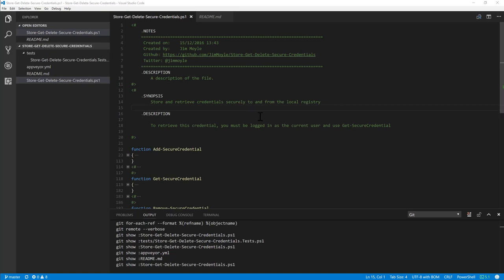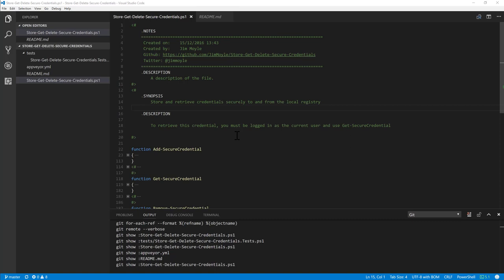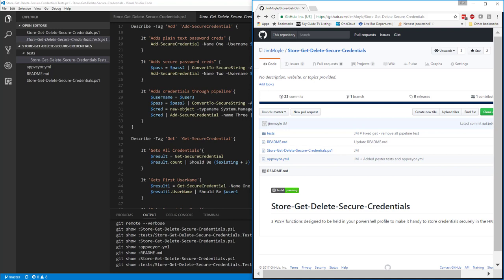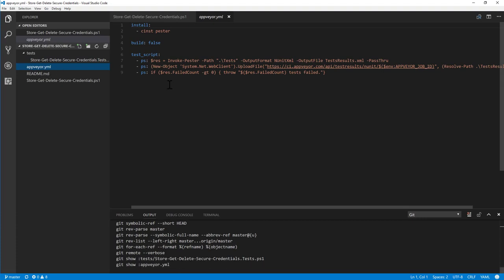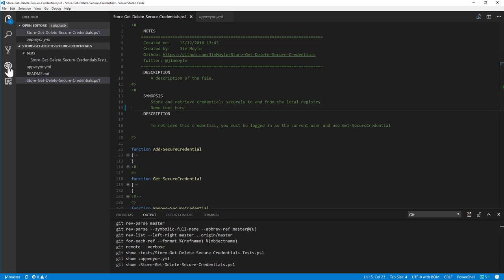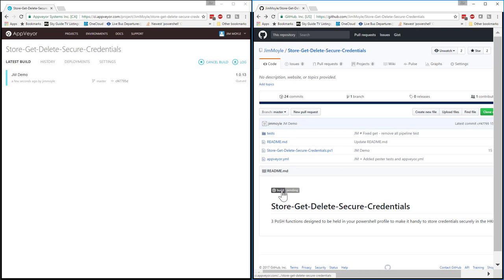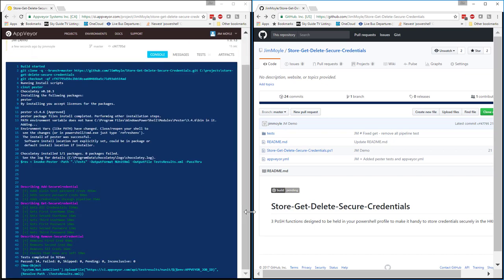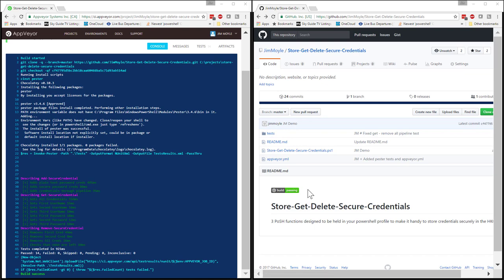Citrix Synergy 2017 SYN306 Demo of Pester and AppVeyor Integration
3/3 of the demos 'presented' at my Citrix Synergy Presentation:

SYN306: Solving PVS challenges with simple shell scripts

This demo wasn't actually shown in the session as it wasn't quite relevant enough and it would have taken too much time out of the presentation, but I thought it worthwhile to put up anyway.